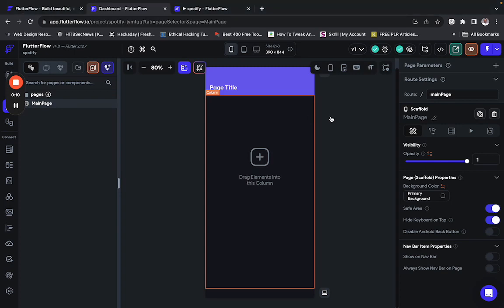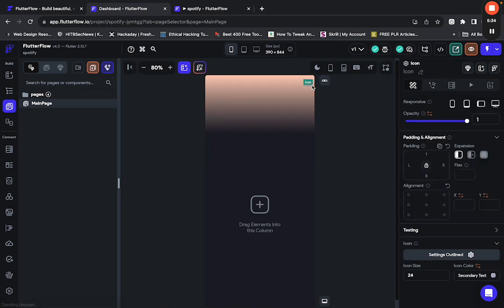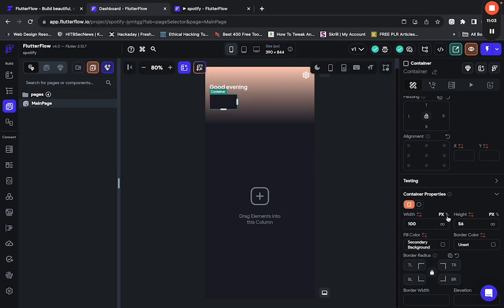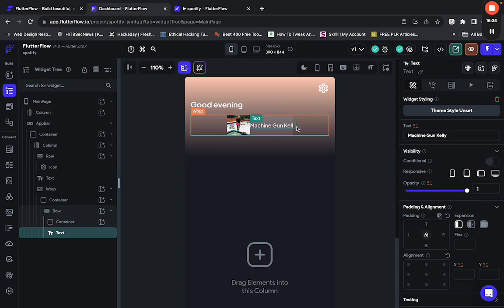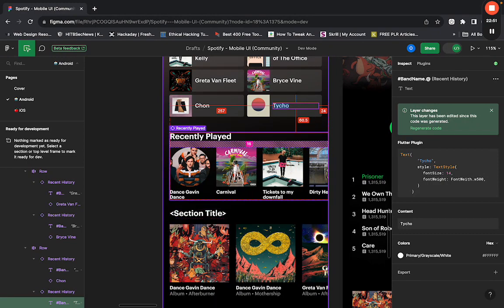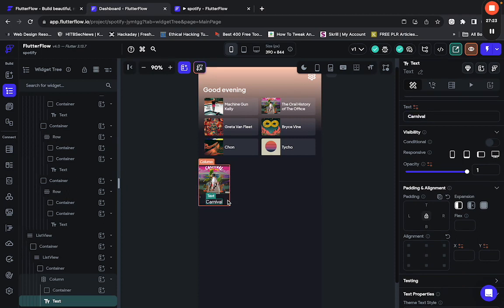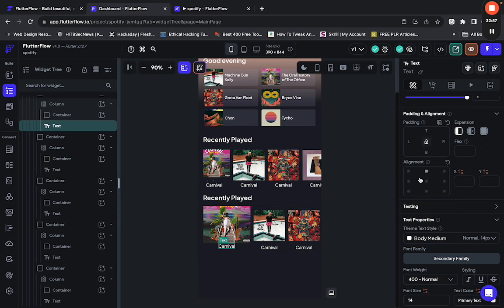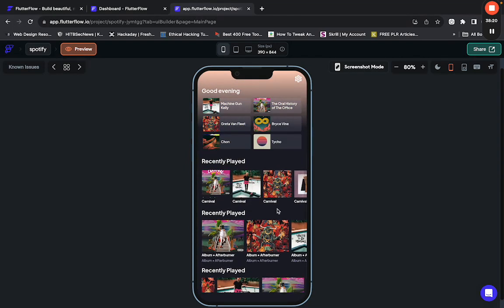How to Build a Spotify UI Clone in Flutterflow: A Step-by-Step Guide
In this step-by-step guide, you'll learn how to create a Spotify UI clone using Flutterflow. Flutterflow is an app development platform that allows you to build beautiful and functional apps without writing any code. This video tutorial will show you how to use Flutterflow's drag-and-drop interface to create a UI that looks and feels like Spotify. You'll learn how to add buttons, images, and text to your app, as well as how to customize the design to match Spotify's branding. Whether you're a beginner or an experienced app developer, this tutorial will help you create a Spotify UI clone that is both functional and visually appealing. Start building your own Spotify clone today with Flutterflow!